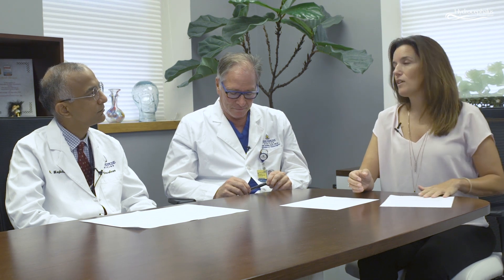Ask the Expert - NPH Episode 5: Return of NPH Symptoms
In this episode we explore why symptoms may return after treatment for Normal Pressure Hydrocephalus. This Ask the Expert NPH Video Series was made possible through the generosity of our industry partner Codman, a part of Integra Lifesciences who we thank for supporting this important program!

NOTE TO VIEWER: Normal Pressure Hydrocephalus (NPH) is a form of hydrocephalus that typically impacts individuals age 55 and older and is characterized by a triad of symptoms: gait disturbance or difficulty walking, mild dementia and impaired bladder control. Tune into our other Ask the Expert series if you were diagnosed as a child or a young to middle-aged adult.